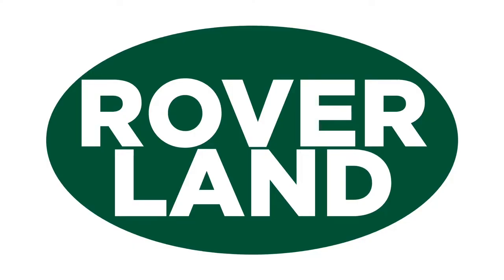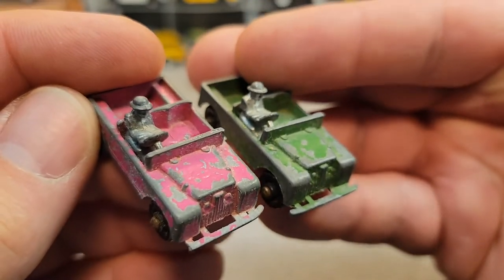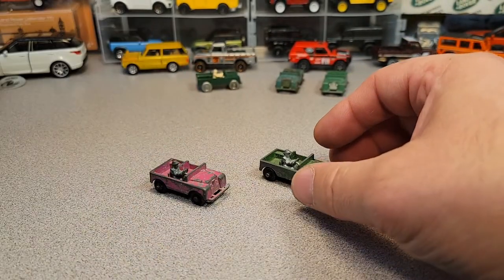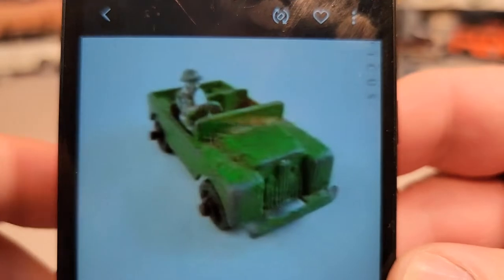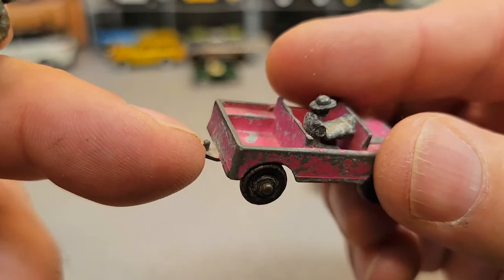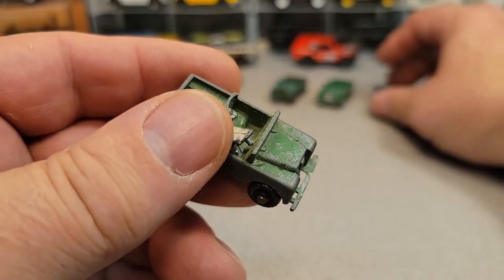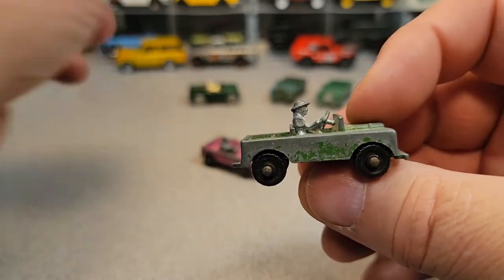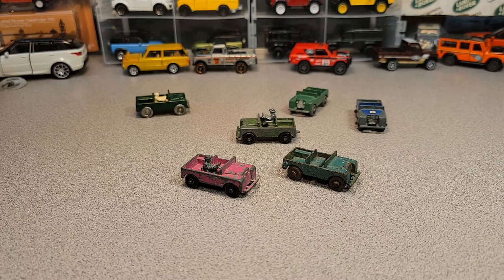Rover Land PART 2 Gift from New Zealand!! FunHO Review Land Rover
Rover Land

Part 2:  just alil more info... Fun HO No. 19 Land Rover Series 1

My Address:
Dan Winchell